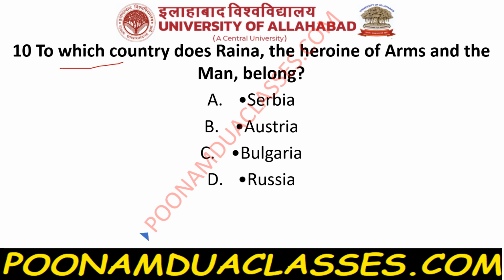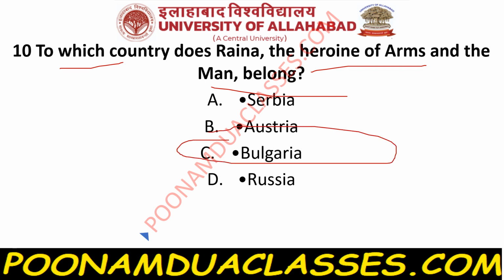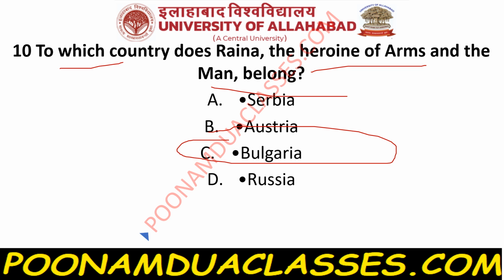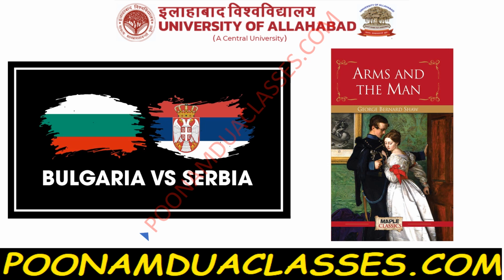Allahabad University MA ENLISH ENTRANCE PGAT 2023 Sample Question paper by Poonam Dua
Allahabad University PGAT 2023 will be conducted from Last week of June 2023 (tentatively). There will be 2 papers in Allahabad University PGAT 2023- Paper 1 and Paper 2. Paper 1 will be in online mode as well as offline mode, whereas Paper 2 will be in online mode only.

Through this admission test, deserving candidates get admission to the various post graduate programs in the Allahabad University such as M.A, M.Sc and M.com. There are many post graduate programs that are offered by  Allahabad University.

Check your performance with this Mock test video